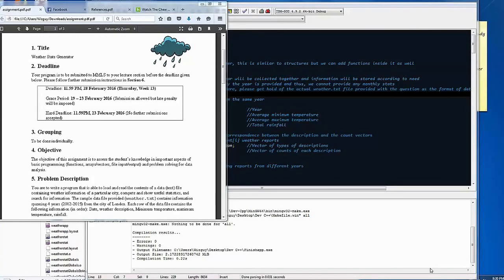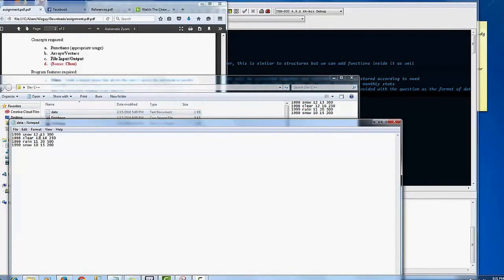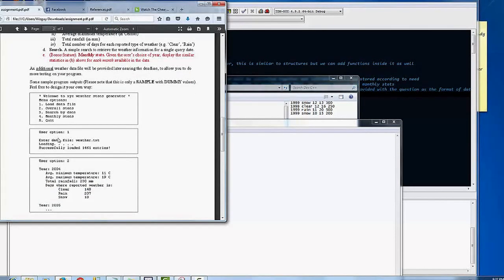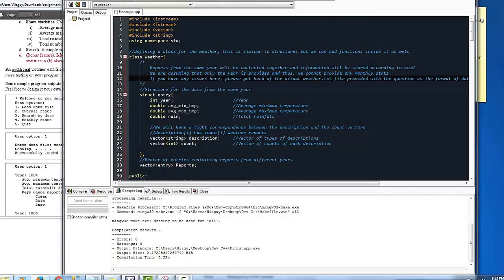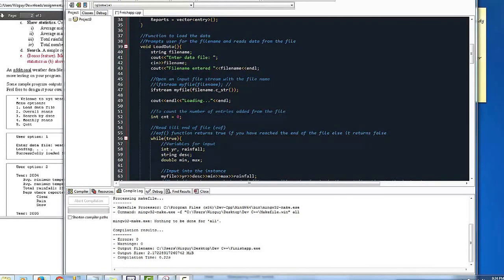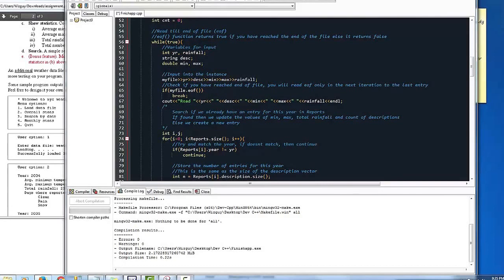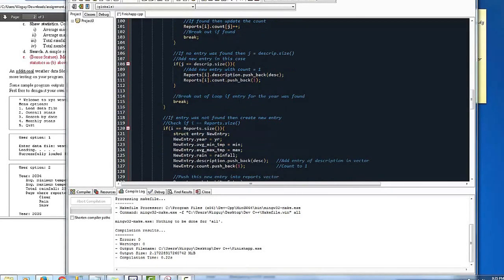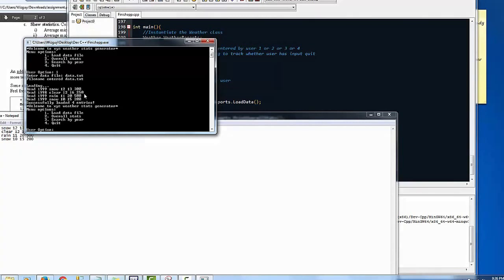C++ | Weather Application | Console | Code and operation for weather app generator - C++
You are to write a program that is able to load and read the contents of a data (text) file containing weather information of a particular city, compute and show useful statistics, and search for information.  The sample data file provided (weather.txt) contains information spanning 4 years (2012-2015) from the city of London. Each row of the data file contains the following information (in order): Date, weather description, Minimum temperature, maximum
temperature, rainfall.

Uses Functions - Arrays or Vectors - File Input/Output and Class.

For tutoring on this application and other subjects: basic math, Algebra, Pre-Calculus, Computer Science, and Web-development visit me at